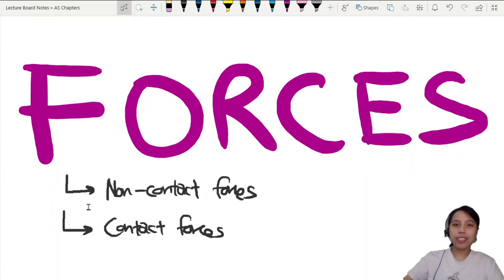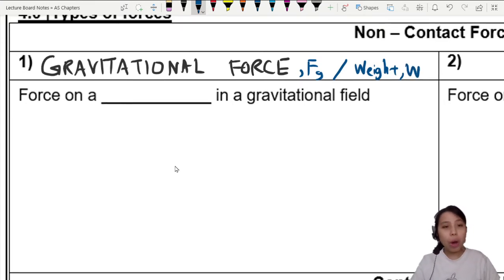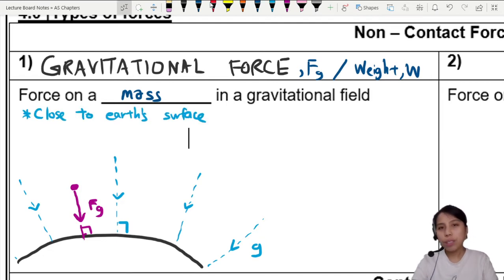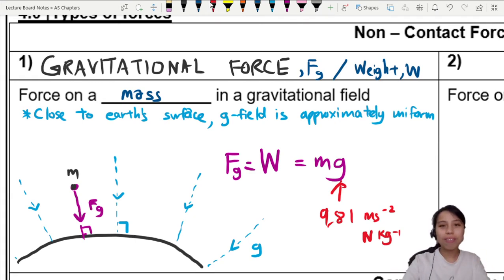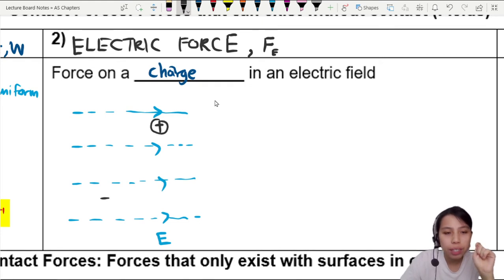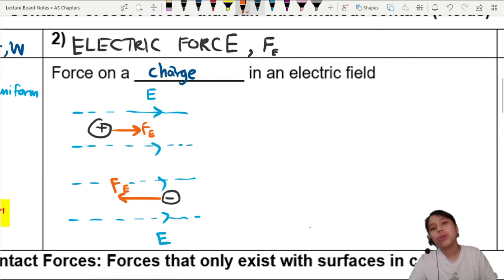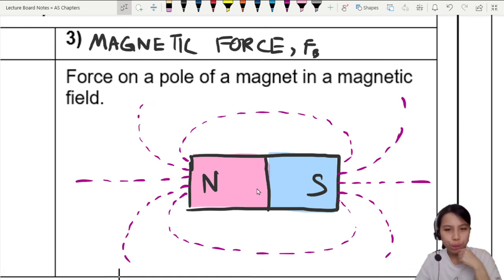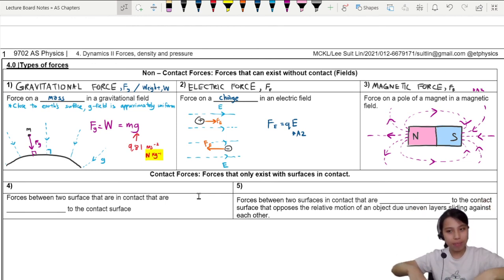4.0a Non Contact (Field) Forces | AS Forces | Cambridge A Level Physics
What are the forces that can act on an object from far away?
0:00 Intro
0:27 Gravitational Force
2:05 Electric Force
3:29 Magnetic Force

MJ13 P13 Q12 (pg10) Field Forces
ON13 P11 Q9 (pg10) Mass vs Weight
ON13 P11 Q10 (pg10) Gravity
ON13 P11 Q13 (pg10) Electric Charge